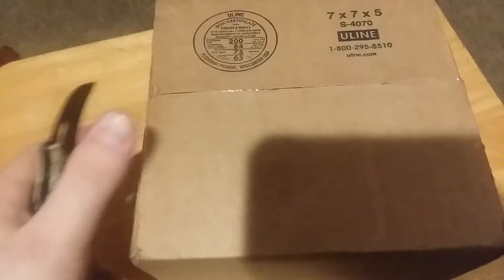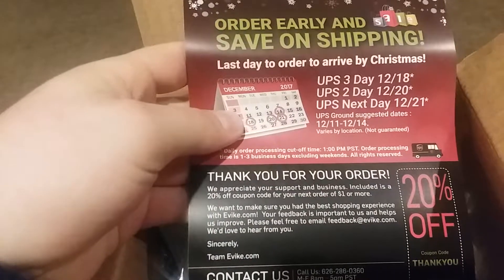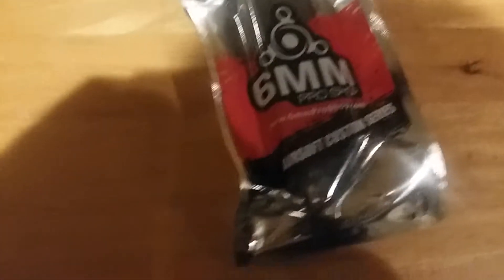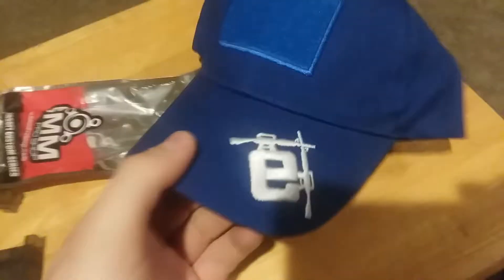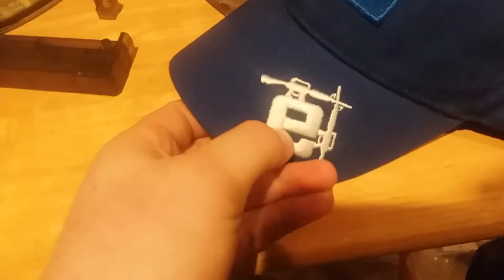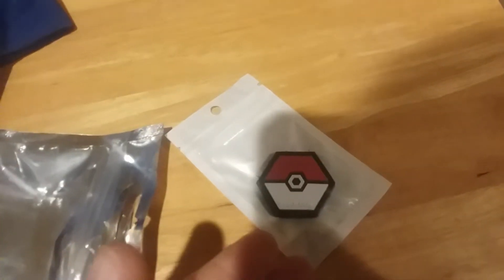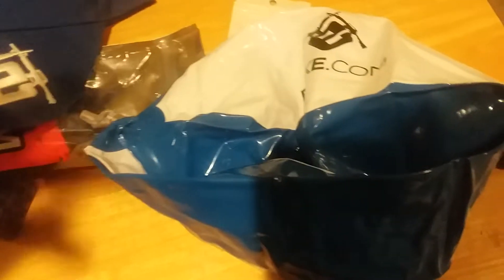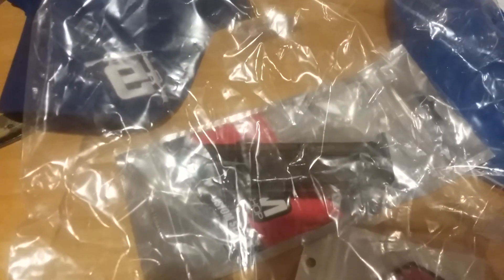Evike.com SWAGG Pack Unboxing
Opening of the January 2018 SWAGG Pack from Evike.com